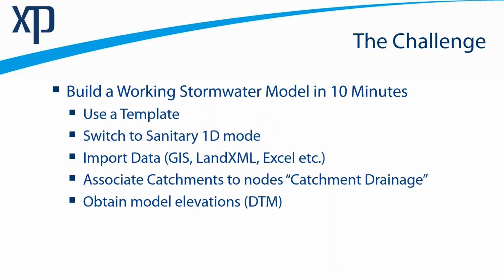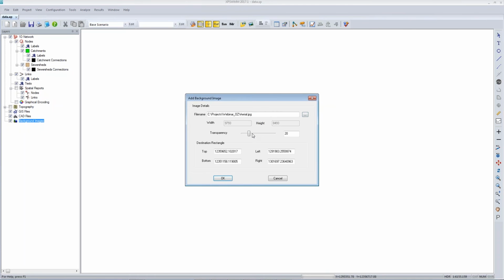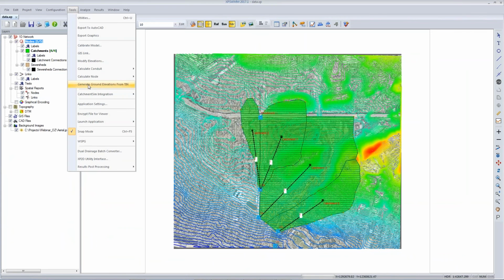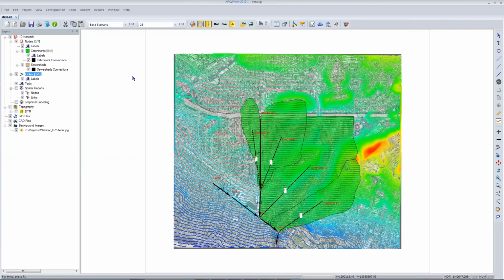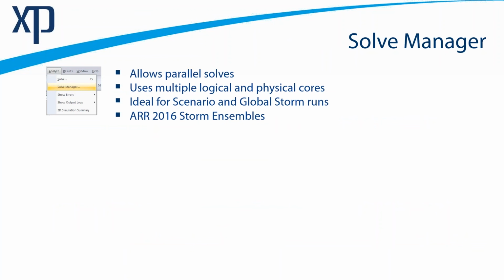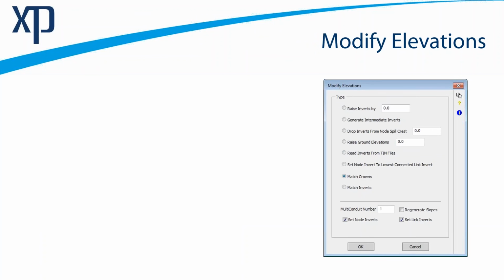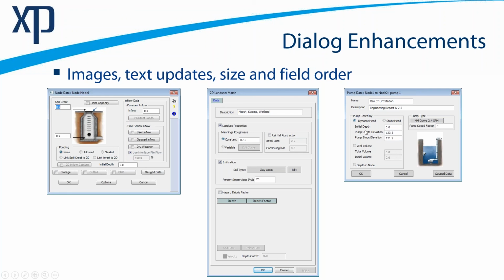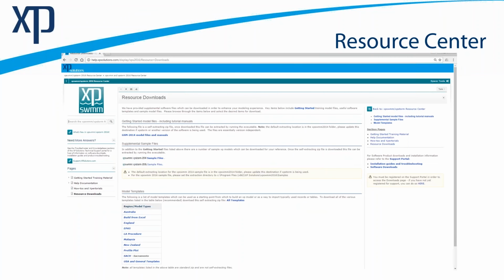What's New in XPSWMM and XPSTORM 2017.1 - ANZ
Introducing XPSWMM and XPSTORM 2017, the custom built integrated 1D/2D Modelling System by XP Solutions. The latest version is now scheduled to officially release this January 2017.